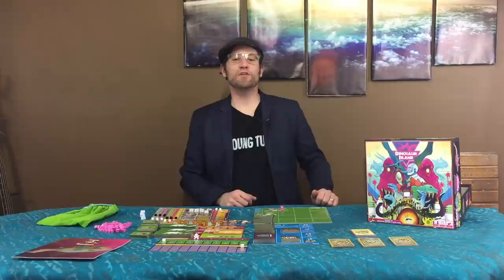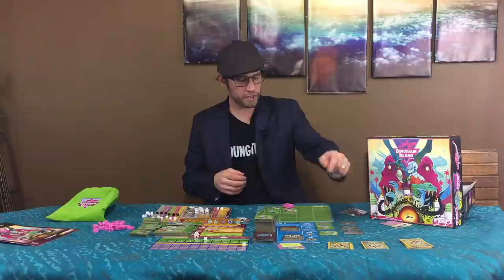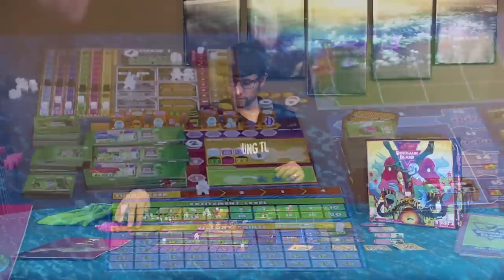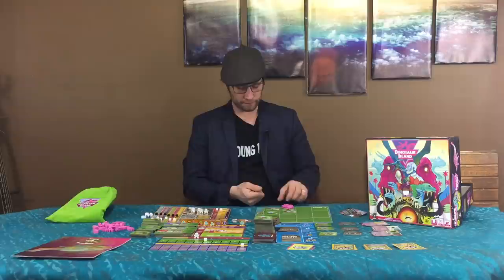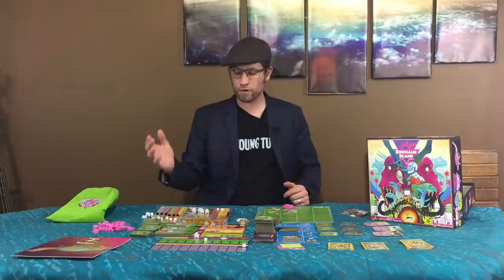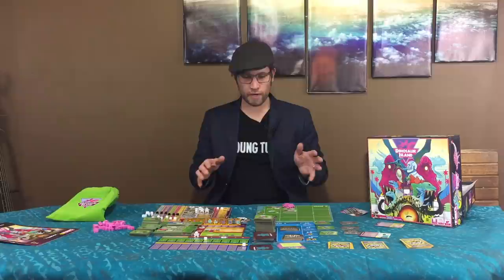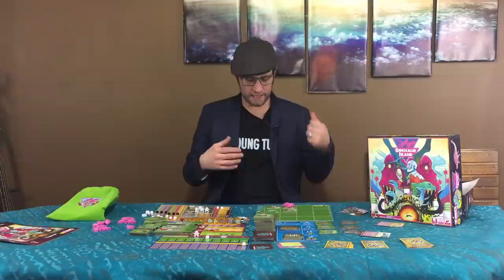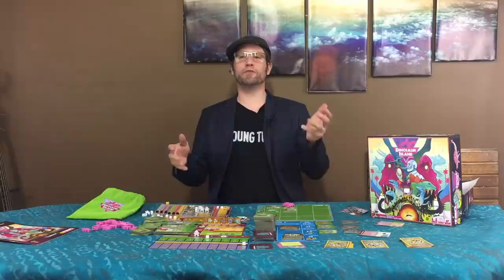Dinosaur Island Review - with Jason Peacock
Jason takes a look at this game in which the players manage and upgrade their own Jurassic. uhhh...parks.